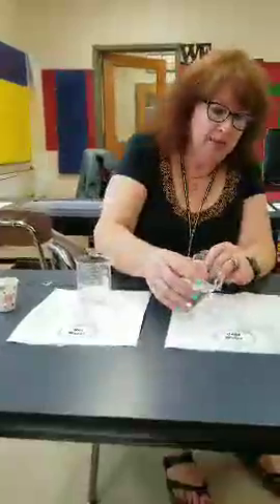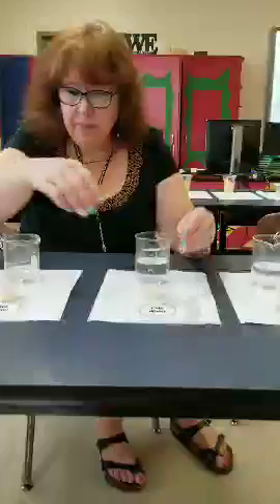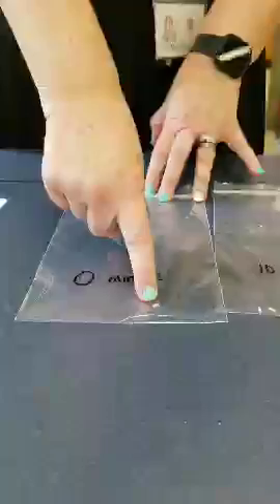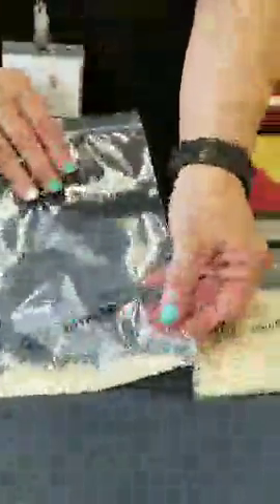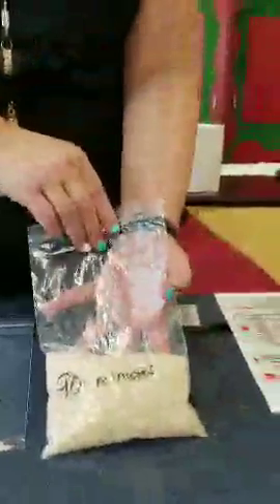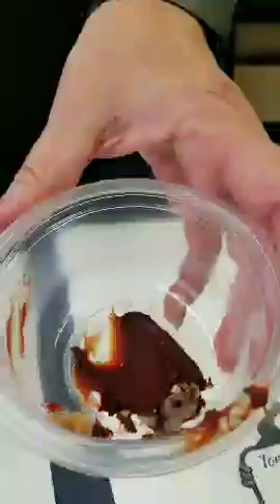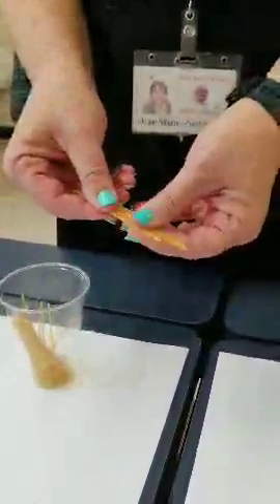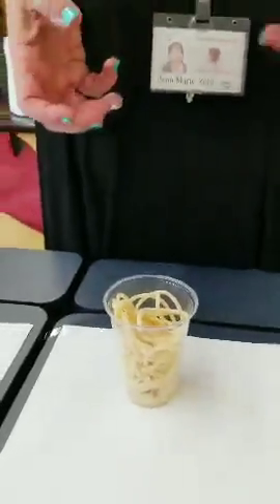World Food Safety Day Stations 3 and 4